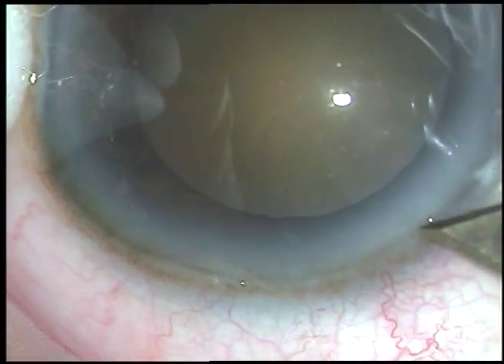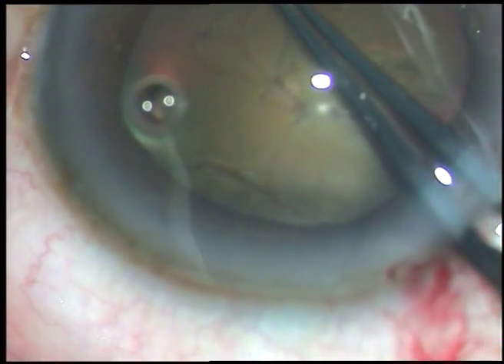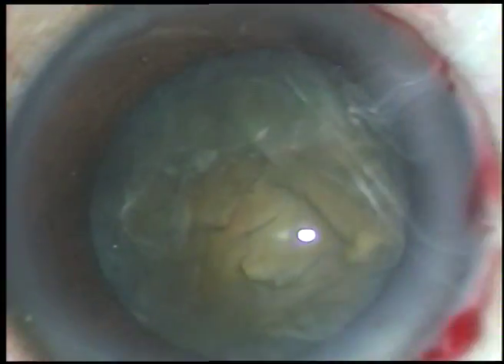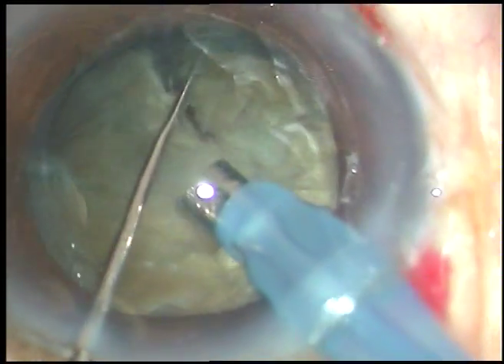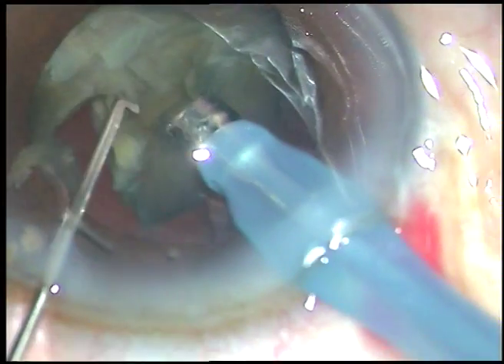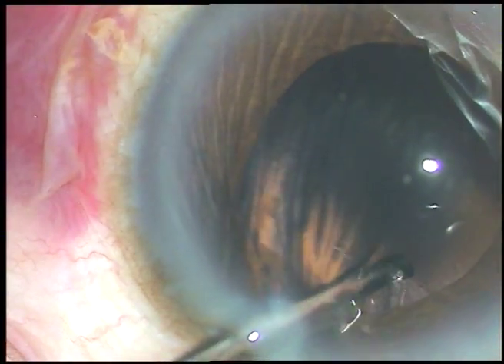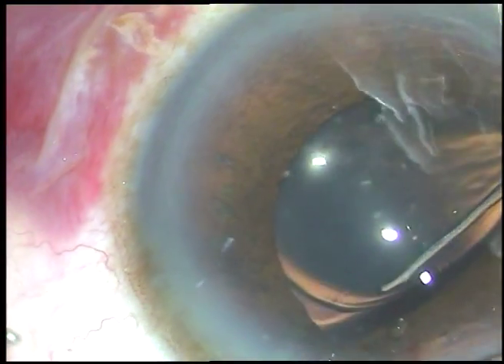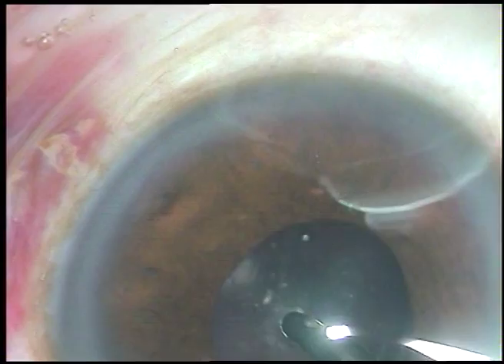Phaco of a Gr 3+ NS Cataract with implantation of Hanita IOL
If air bubble goes into AC just before the IOL implantation, what to do?
Watch this video and see.